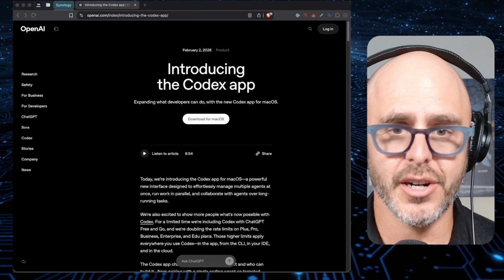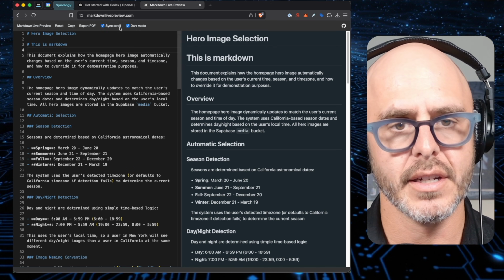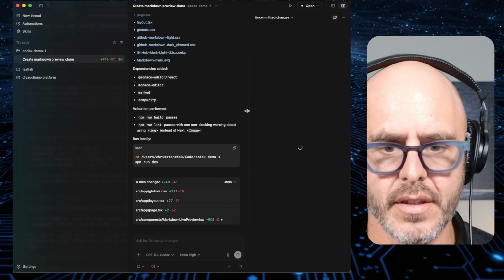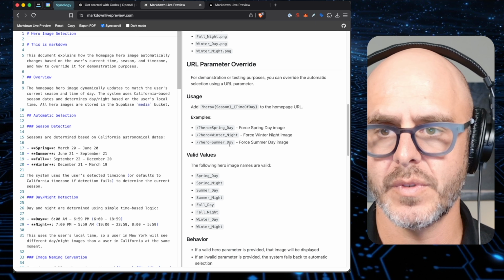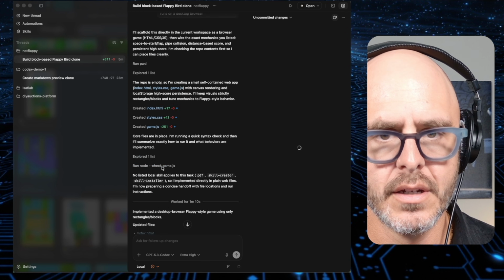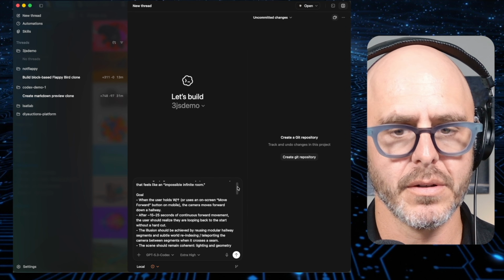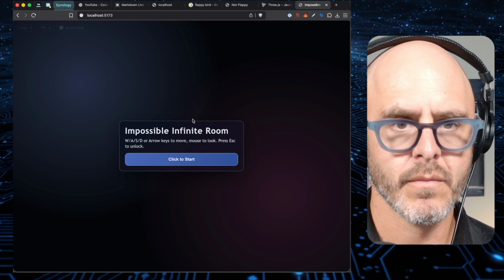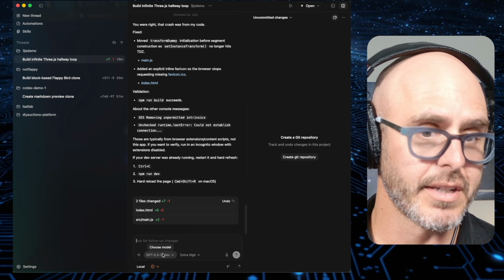OpenAI Codex Takes Over: Claude Code's Days Are Numbered?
OpenAI just released the Codex Mac app — and I decided to test it the only way that matters: start with an empty repo and give it real work.

No hidden retries. No hand-holding. Just prompts and output.

In this video I push it through multiple builds, including something I’ve never personally built before. Some of it worked immediately. One part broke. And the last demo genuinely surprised me.

This feels less like autocomplete and more like a command center for AI agents running real tasks in parallel.

If you’re curious how Codex stacks up against Cursor, Cloud Code, and the rest of the vibe-coding wave, this should give you a clear signal.

What’s inside:

-Empty repo → working project
-One-prompt build tests
-Live debugging
-A 3D prototype experiment
-Thoughts on where this is headed

Markdown Viewer — if I publish it (Coming Soon)
Not Flappy game link — if I publish it (Coming Soon)